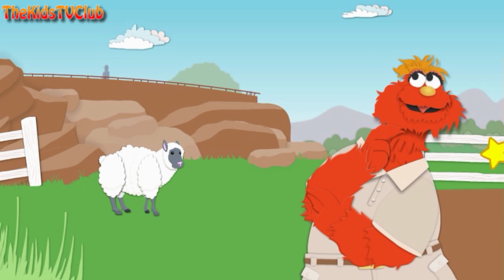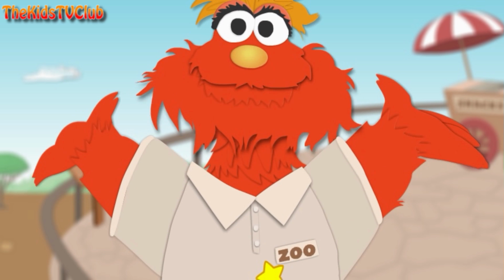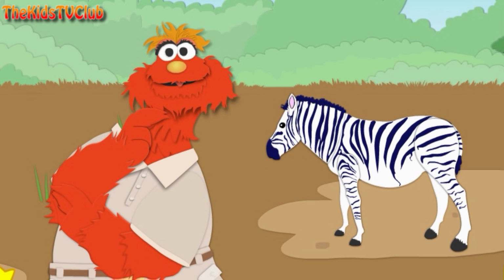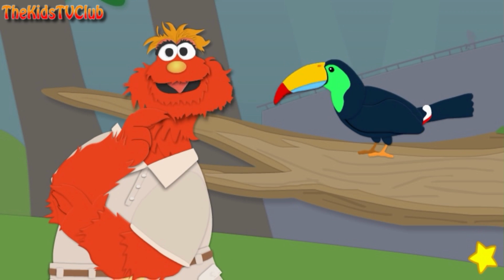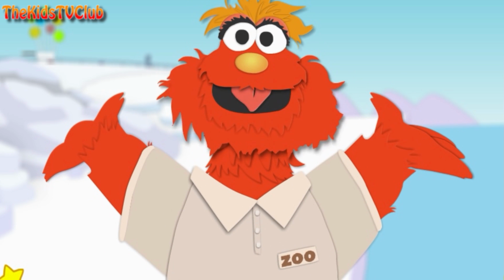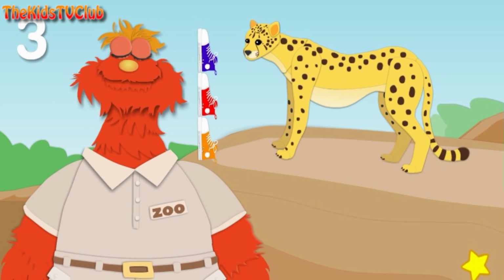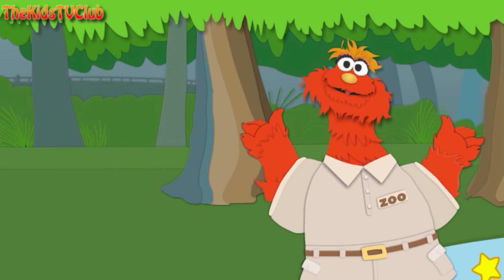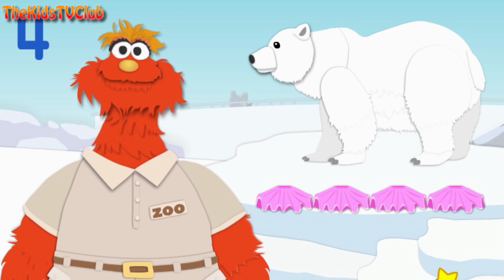Sesame Street Games - Muraay Measure That Animal - Educational Full HD Cartoon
One of the zoo keeper Murray's job is to measure all the animals and for that, he can use your help. You need to find out how tall and long each animal is. Measure the animals from different habitat (a place where animals live and can find food, water and a place to sleep) like: African Savanna, North American Grass Land, Jungle, North Pole etc. Murray has a lot of obligations at the zoo, so he forgot to take his rulers with him. But do not worry because you will have lots of other funny items to measure with, such as: cups, baseball palls,  socks etc.

For more Dora Games, Nick Jr Games, Bubble Guppies Games, Blaze Games, Monster Machines Games and many more fun video games for little kids, visit the following links:

2. (Nick Junior Mega Music Game)

5. (Blaze and the Monster Machines)

7. (Fun Video games for Little Kids)